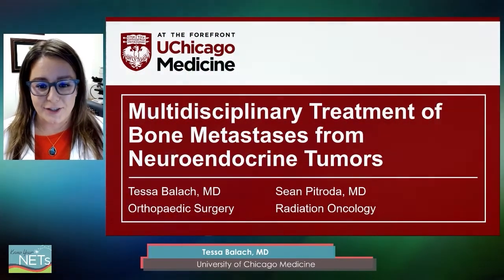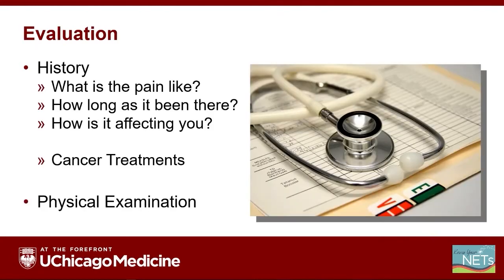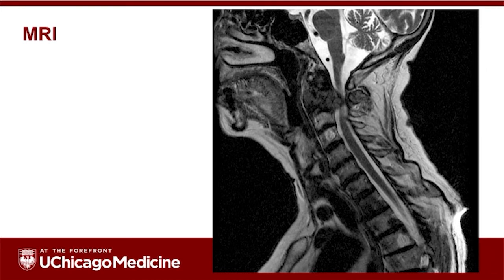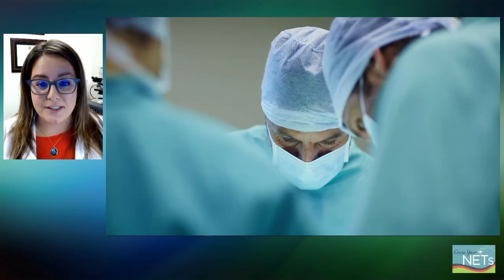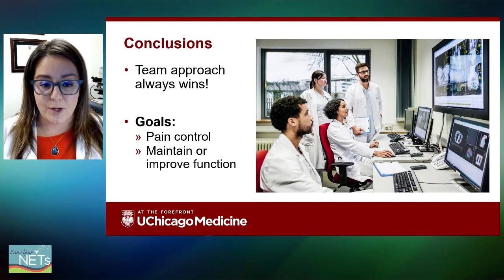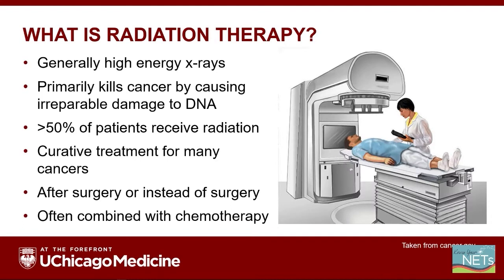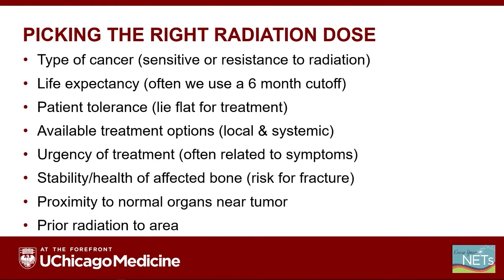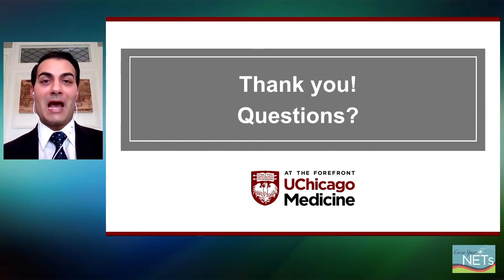Multidisciplinary Management of Bone Metastases (Tessa Balach, MD, and Sean Pitroda, MD)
In this presentation for NETRF’s “Know Your NETs” 2021 virtual conference, Tessa Balach, MD, and Sean Pitroda, MD, discuss “Multidisciplinary Management of Bone Metastases.” Dr. Balach is a member of the Department of Orthopedic Surgery and Rehabilitation Medicine at the University of Chicago Medicine, where her clinical practice focuses on the care of bone and soft tissue tumors in adult and pediatric patients. Dr. Pitroda, a member of Radiation and Cellular Oncology at the University of Chicago Medicine, has clinical expertise in treating primary central nervous system and genitourinary cancers, as well as metastatic cancers to various organs.